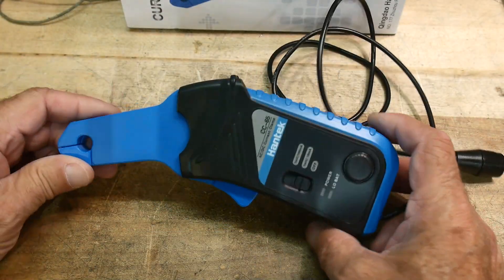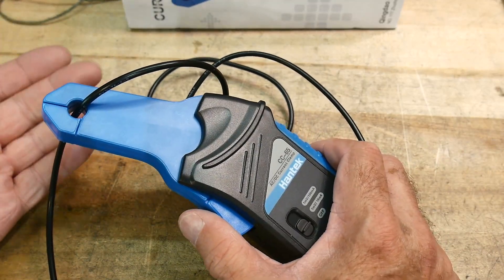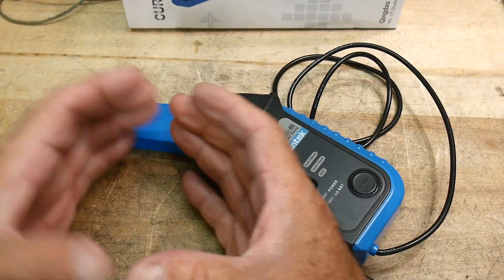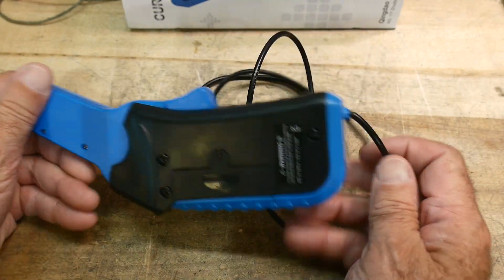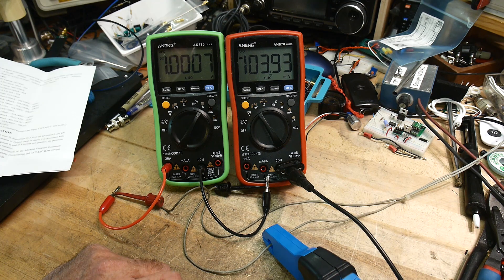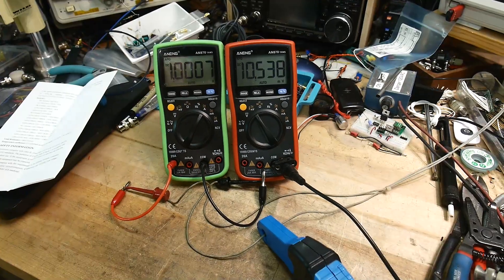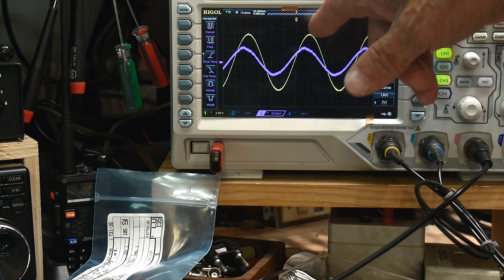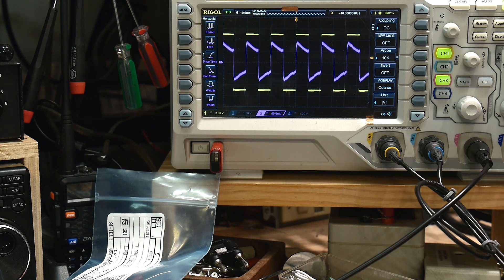#802 Hantek CC-65 Clip-on AC/DC Current Probe for DVM and Oscilloscope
Episode 802
Banggood sent me a current probe to use on my project. I do a quick look at the Hantek probe ($67) then use it in a real circuit application. Teardown